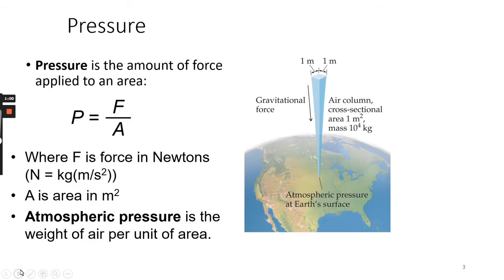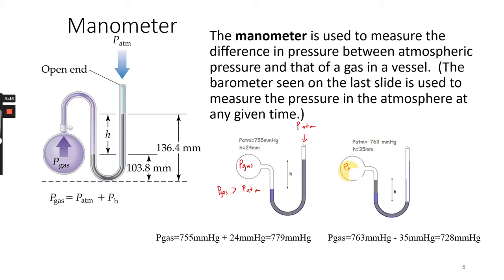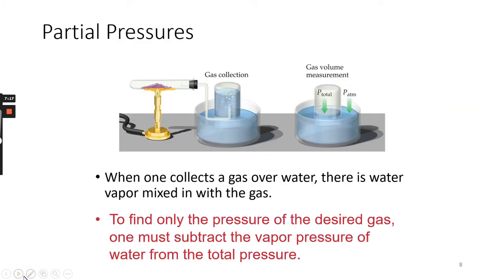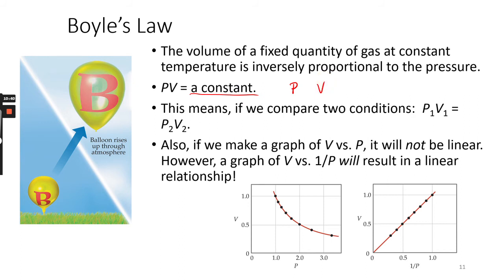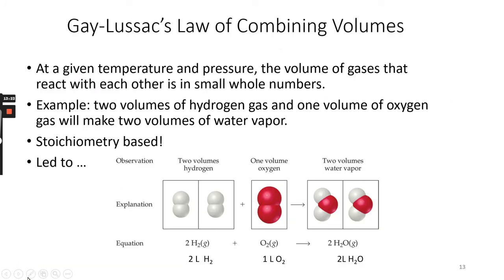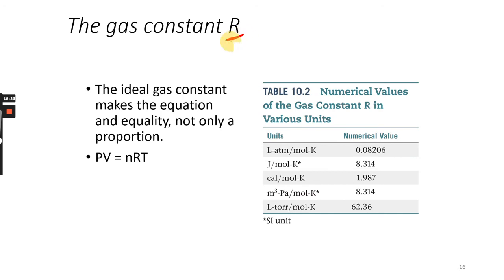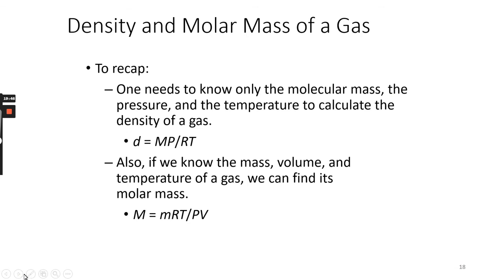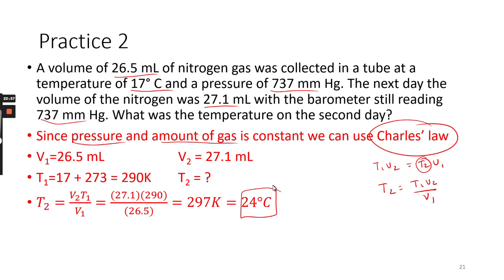Ch 10 Overview pt. 1 (10.1-10.6)